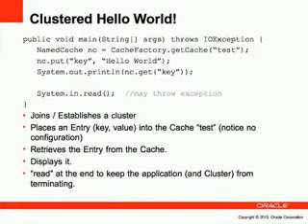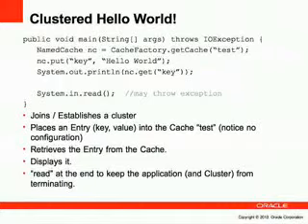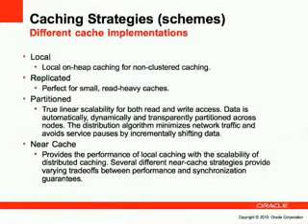Inoapps Coherence part 2 of 6.mp4